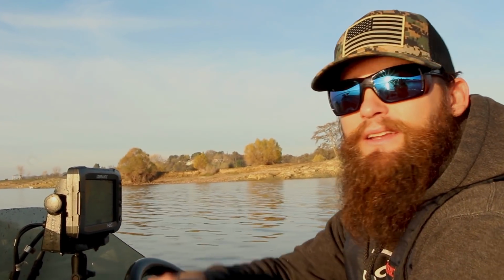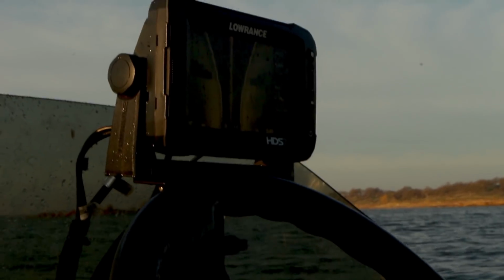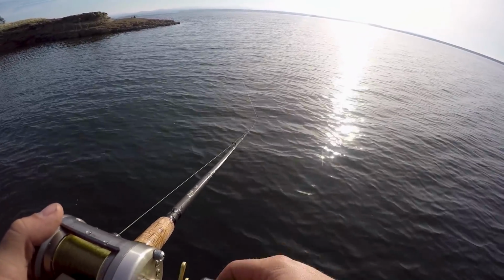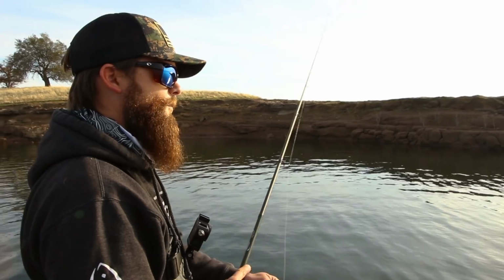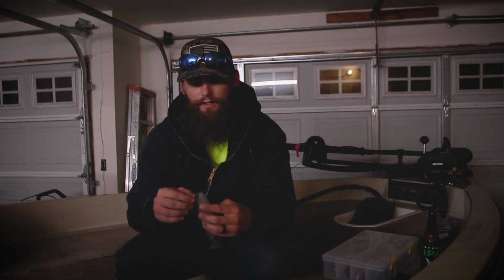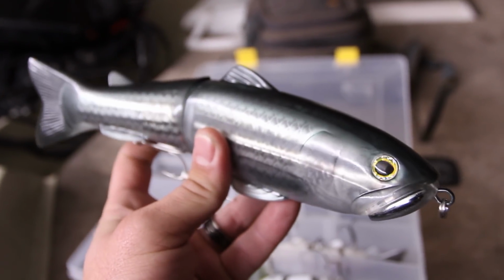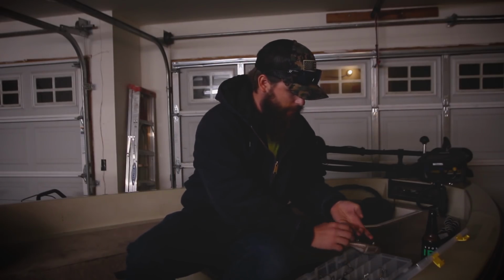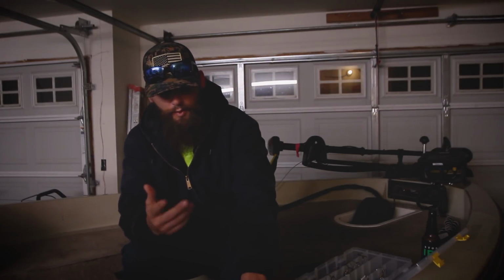Lake Camanche Tossing Big Swimbaits (REALITY CHECK!!!!)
Took a short drive to toss around Big Swimbaits up at Camanche Lake. Im new to the game so as I learn what and how to throw so will you! Hope you enjoy!
Baits Used:
Main Lense
Camera Mic
Joby Gorillapod
SD Cards for DSLR
GoPro Camera
GoPro Case
Gopro SD Cards
GoPro Power Cord
Gopro Gorillapod